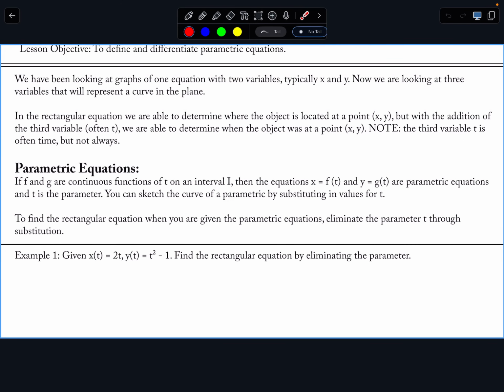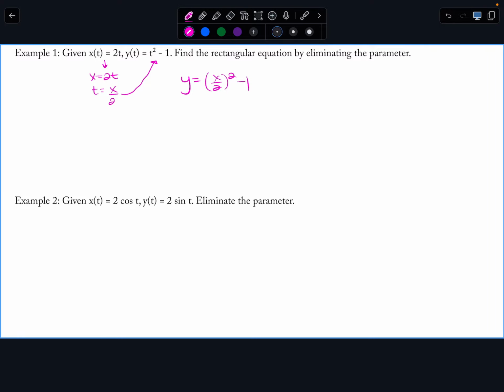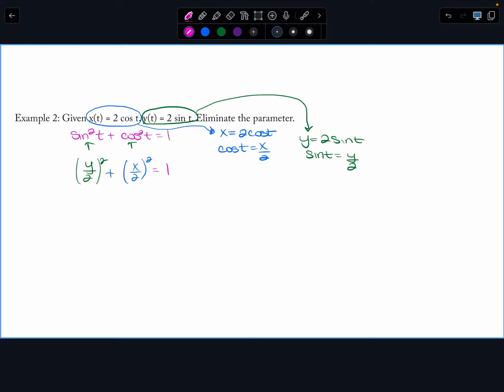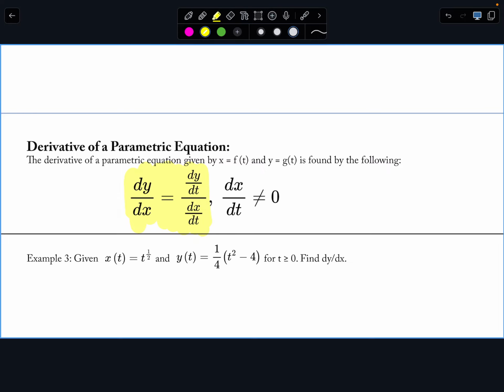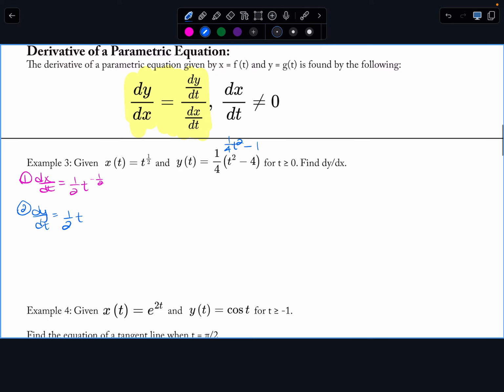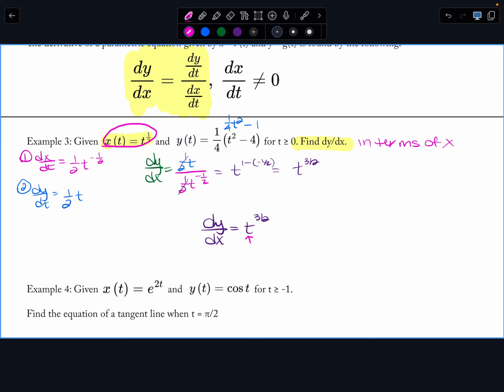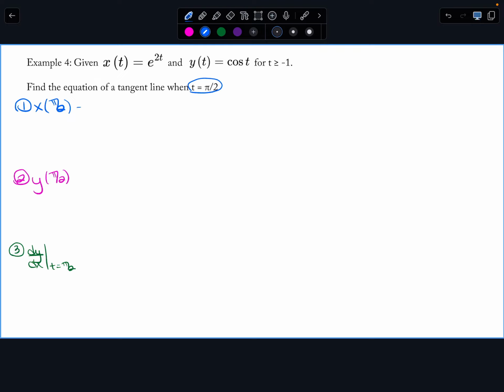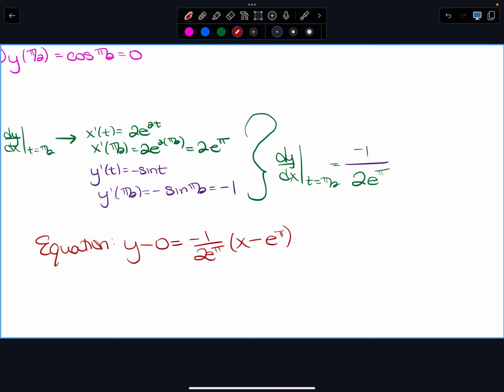AP Calc Parametric Equations 1st Derivaitve